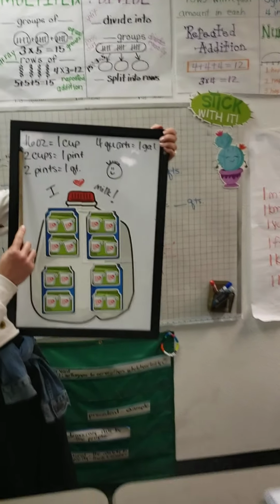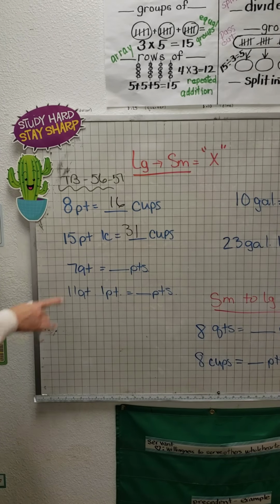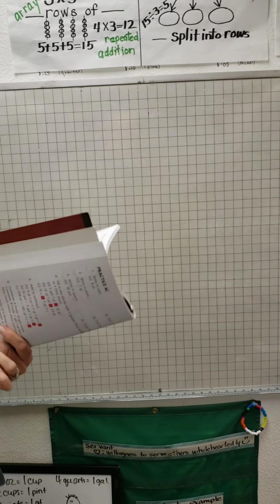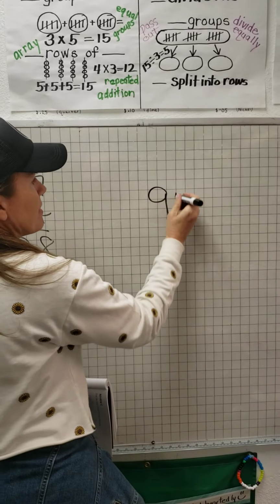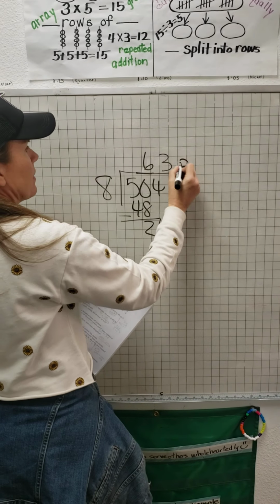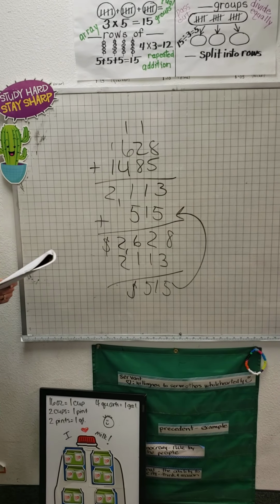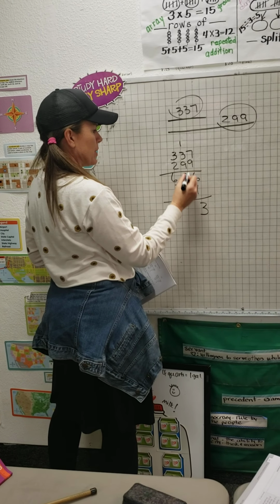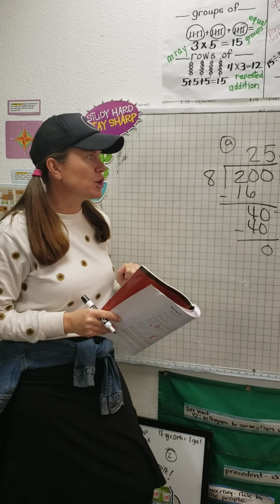April 19, 2020